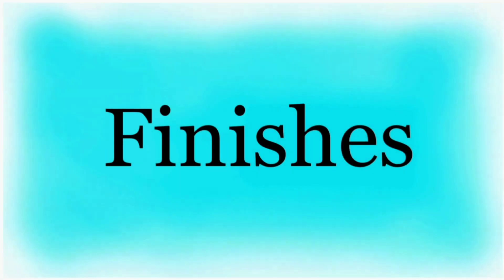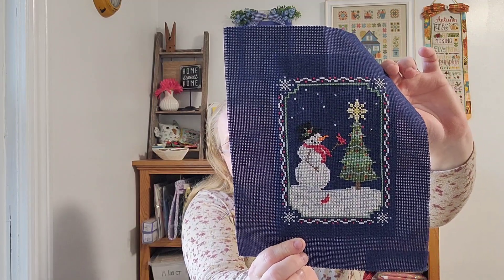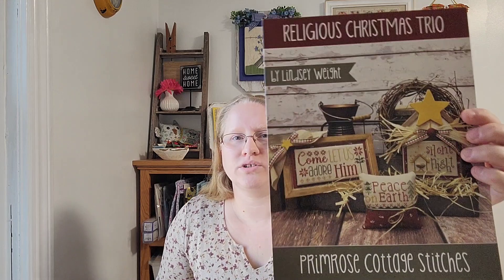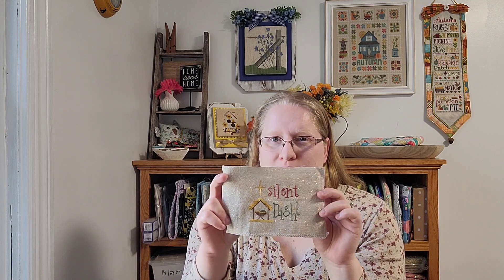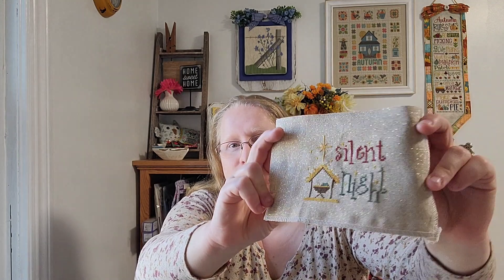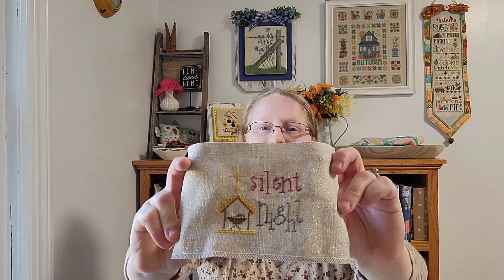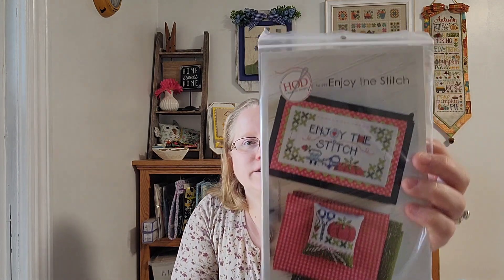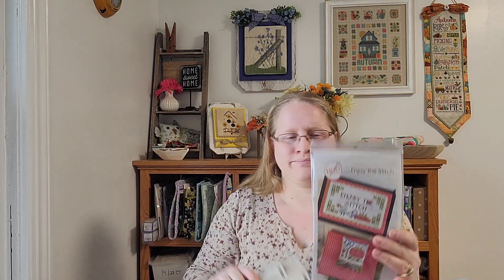Flosstube 26 - Welcome to my New Craft Room!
Finishes:
Snowman Christmas – Pattern part of the October Club Package
Stitched on 14 count Navy Aida
Called for colors

Religious Christmas Trio by Primrose Cottage Stitches – Silent Night
Stitched on 32 count raw gold linen by Zweigart with a fancy floss color conversion from stash.

Superwash Merino Malabrigo yarn in the color Escoria

WIPS:
November Birdhouse
Stitched on 14 count aida that has been tea dyed with called for colors

Quilted Christmas by Emily Call Stitching
Stitched on 18 count opalescent aida that has been RIT dyed with Aquamarine dye
Fancy floss color conversion from stash.

Let Love Reign by Teresa Kogut
32 ct Zweigart Raw Silver Linen Custom Color Conversion (shared previously on Instagram)

Mussleburgh Hat in Lion Brand Mandala Ombre in the color Balance

Etsy Shops Mentioned:
Floss and Blocks

Haul:
Serious Stitches Thread Bobbin Labels

The Crafty Grimalkin

The Cottage Needle
Madeline Quilt Pattern

Circular Knitting Needles Set